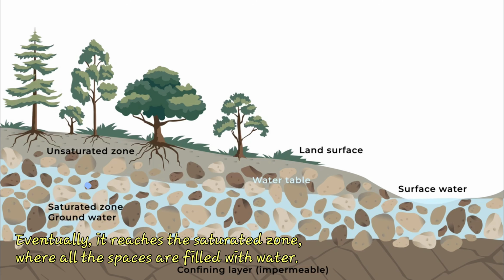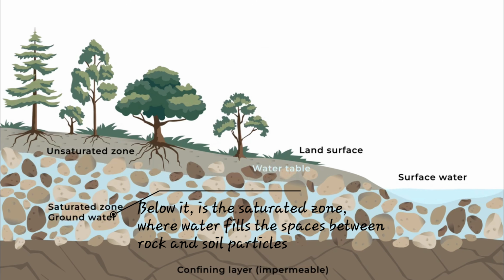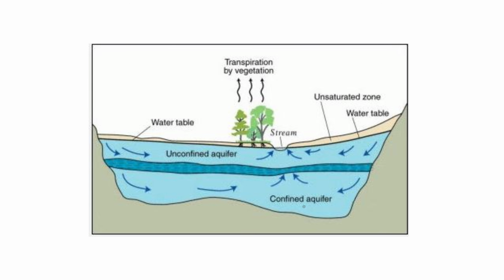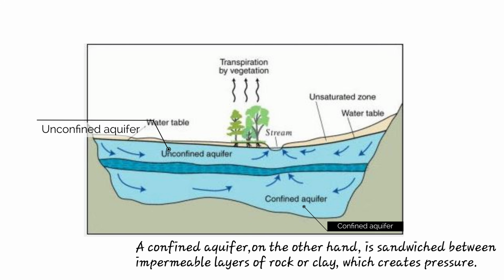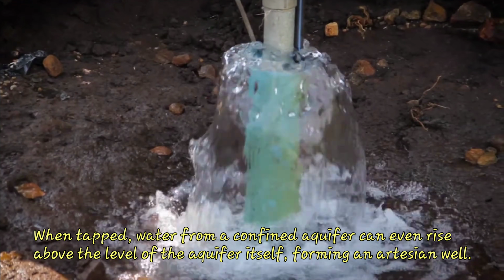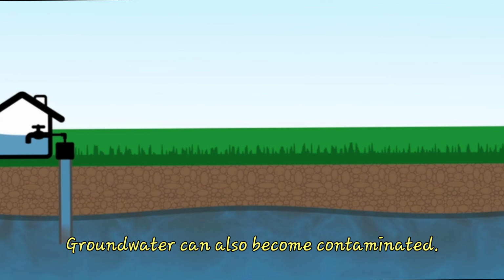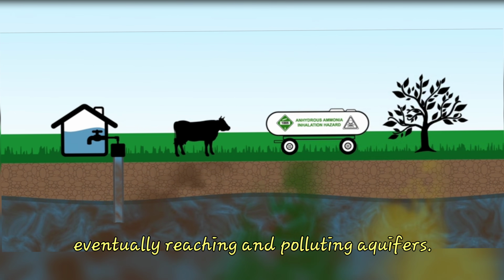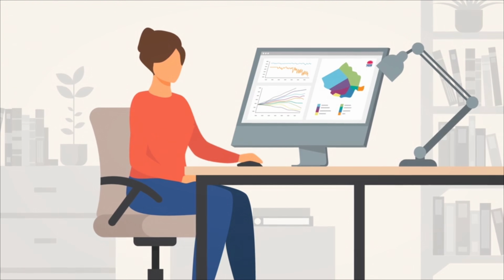Groundwater and Groundwater Table: A Detailed Engineering Overview.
Understanding groundwater is essential for every civil and environmental engineer. In this video, we break down the concept of groundwater and the groundwater table in a clear, practical, and engineering-focused way.

You’ll learn how water moves beneath the Earth’s surface through soil and rock layers, the difference between saturated and unsaturated zones, and how the groundwater table fluctuates due to rainfall, pumping, and seasonal changes.

Whether you're preparing for exams, working on a project, or just curious about how underground water systems function, this video is for you.

🎯 What You’ll Learn:

What groundwater is and how it forms

The concept of the groundwater table

Types of aquifers (confined & unconfined)

Engineering relevance of groundwater

Real-world applications.